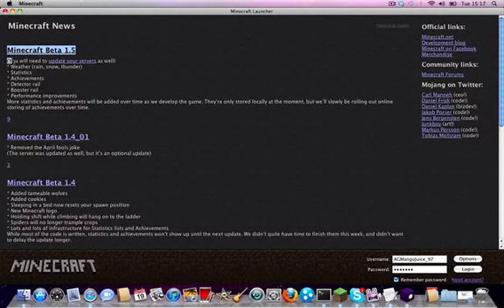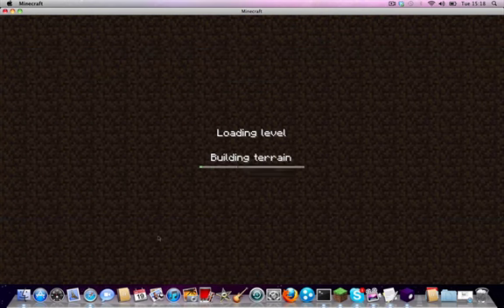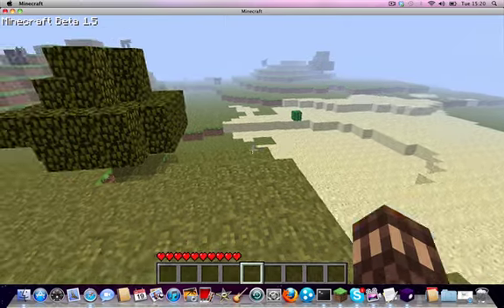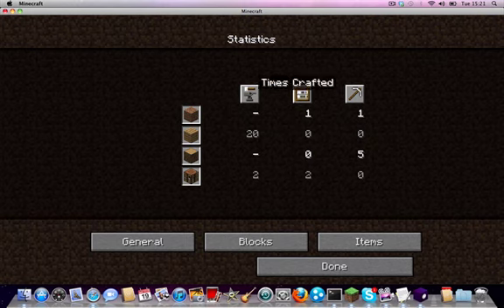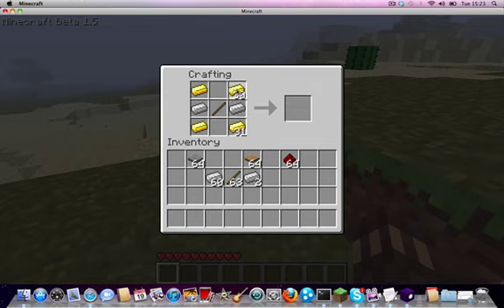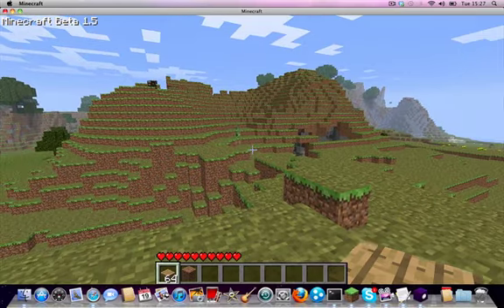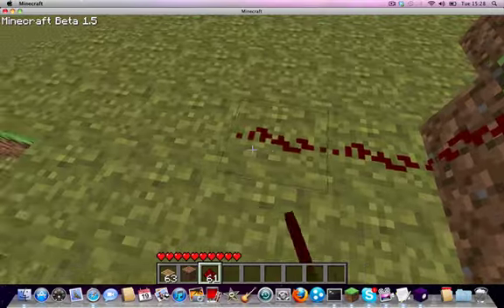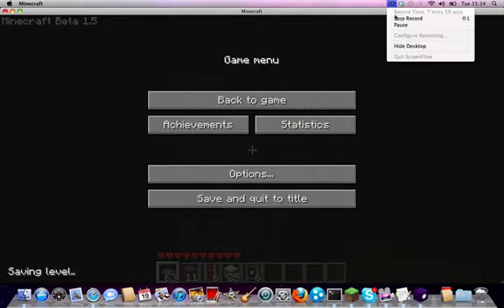Minecraft Beta 1.5 episode 1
Minecraft beta 1.5 showing achievments statistics and the new rails